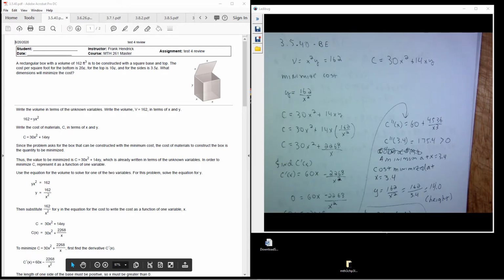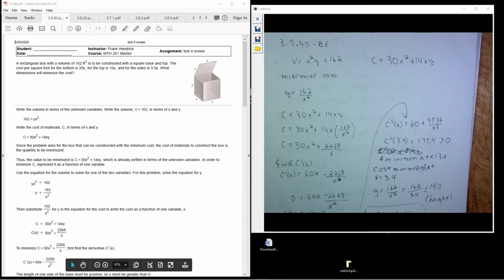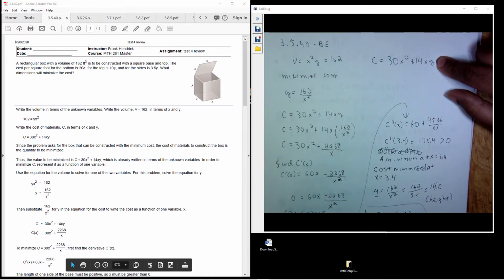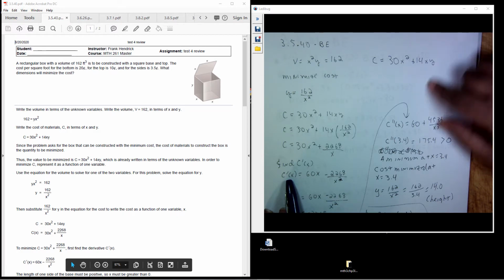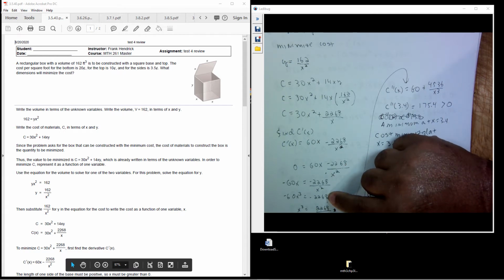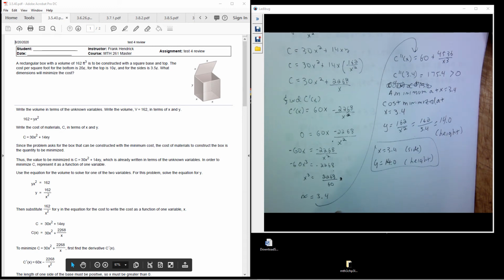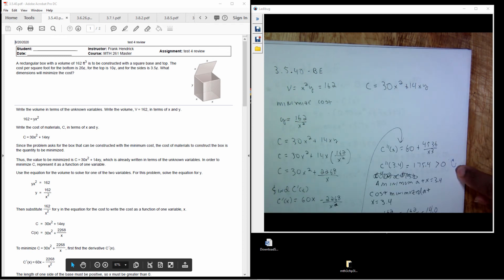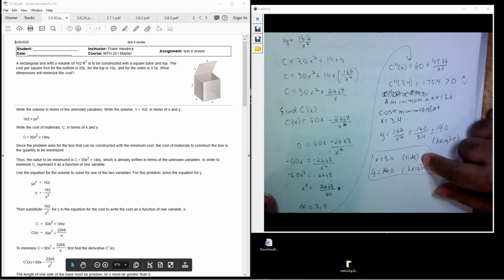3 5 40